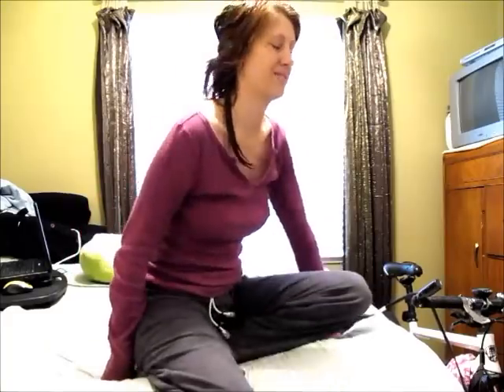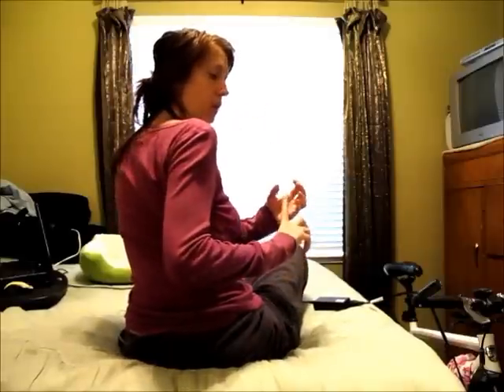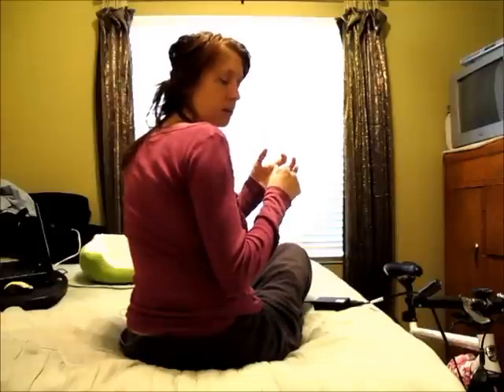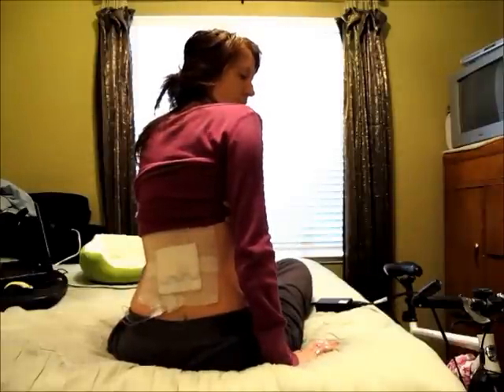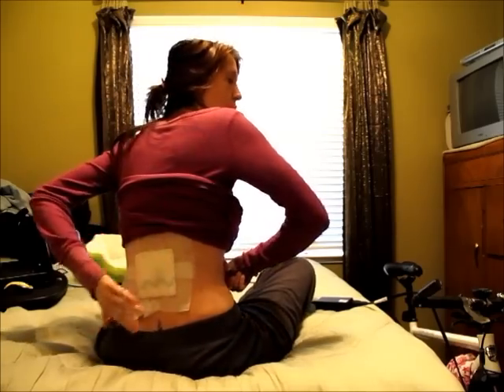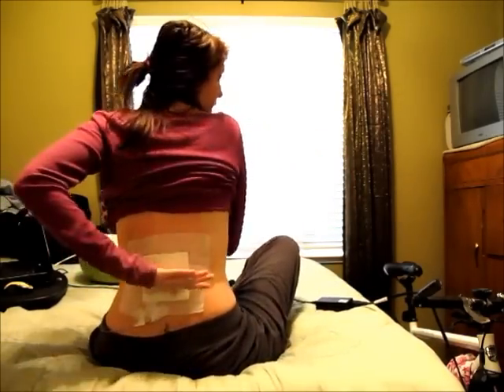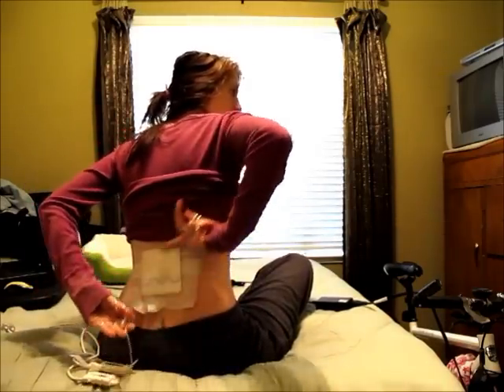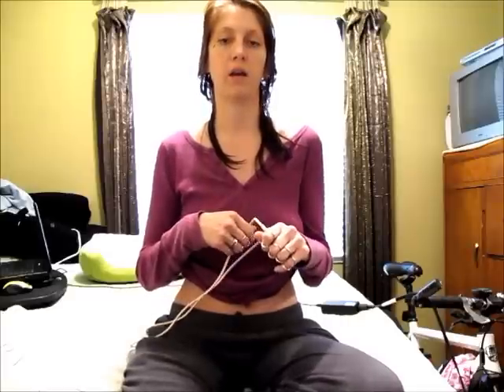Spinal Cord Stimulator Ehlers-Danlos Syndrome